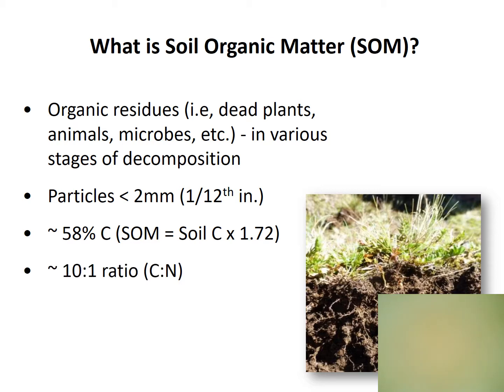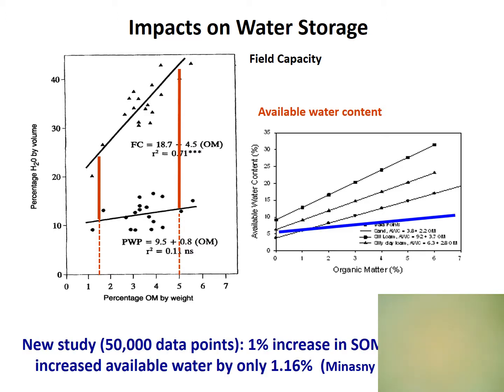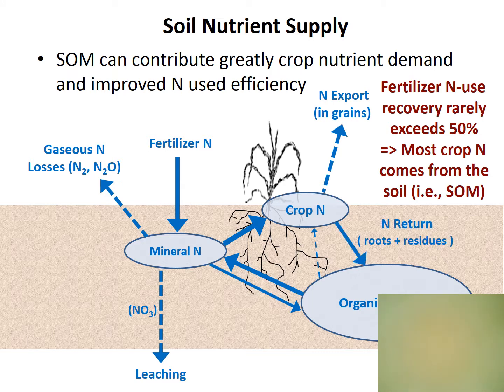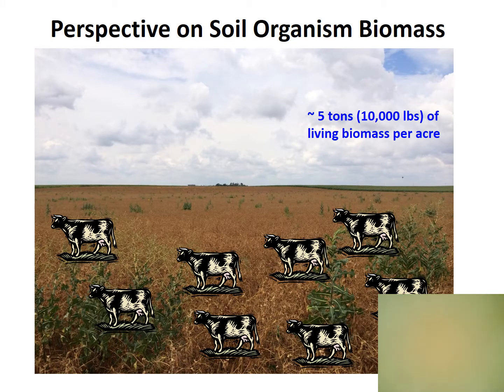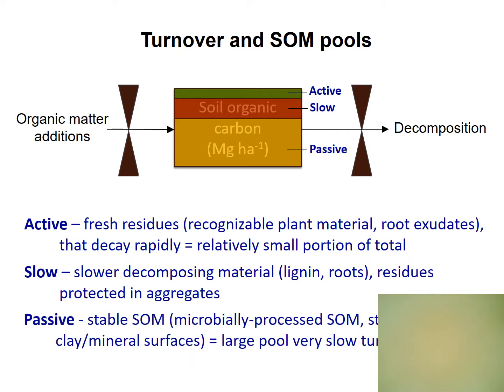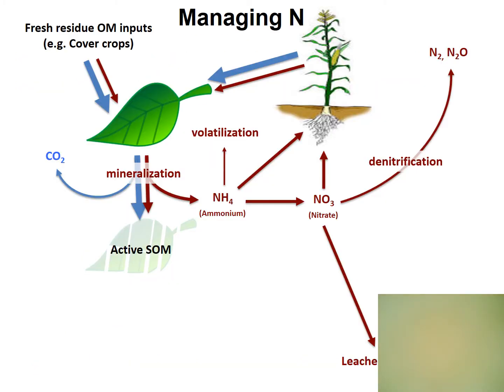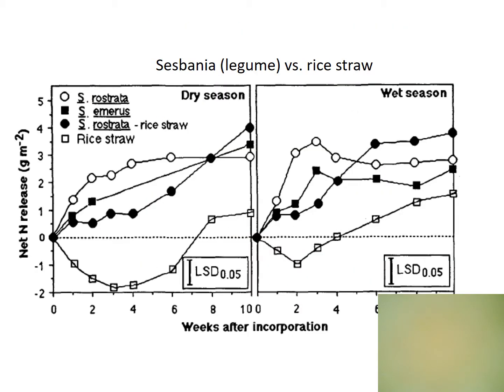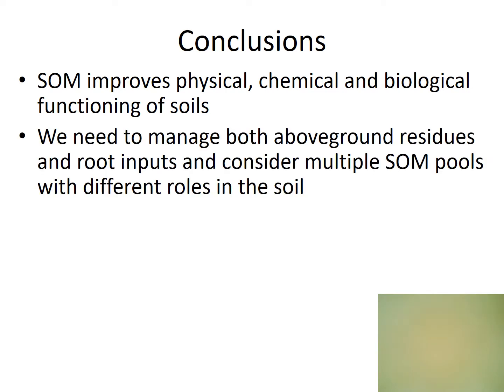2018 Soil Health & Crop Workshop - Steve Fonte Presentation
Presentation from Steve Fonte on Soil Organic Matter and Nitrogen Cycling in soil. To see more presentations from the workshop visit out